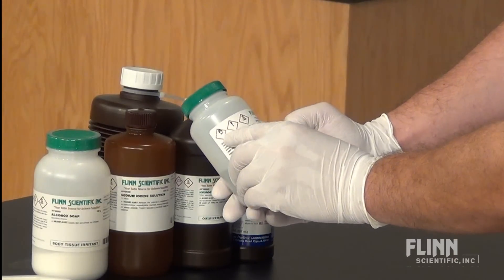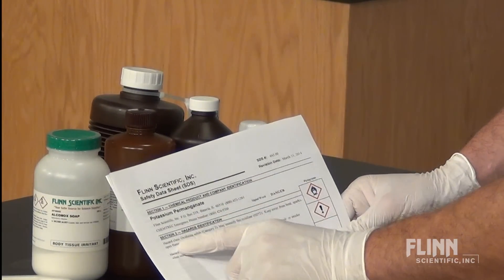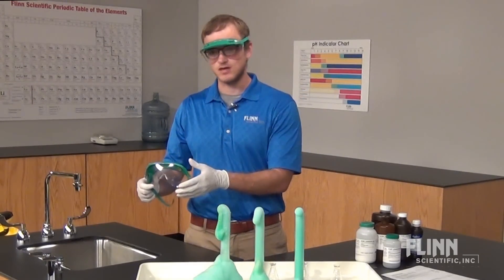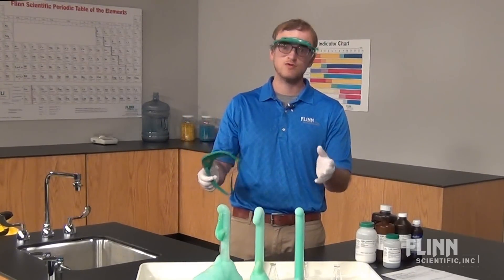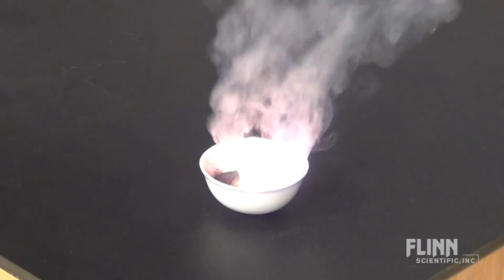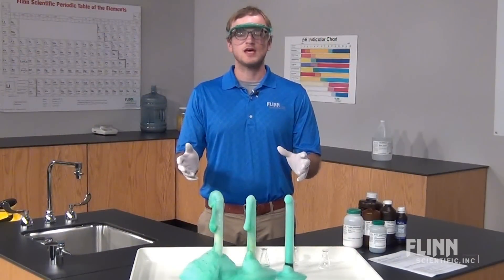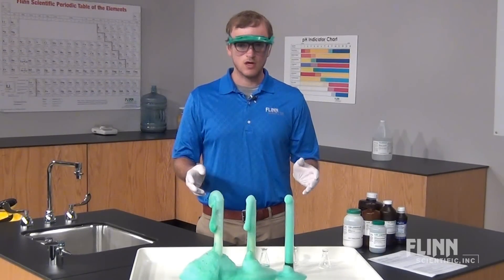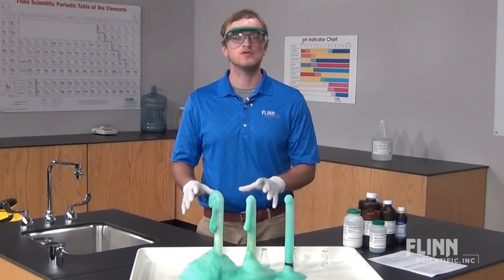Safety Guidelines for Wow-Factor Demonstrations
Add some wow to chemistry class! These tips will help teachers present safe, spectacular demonstrations.